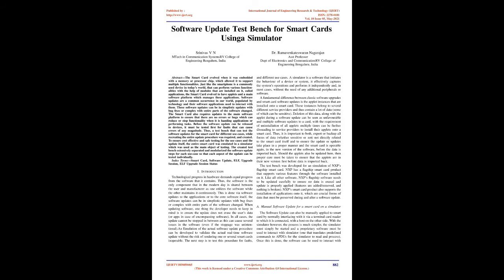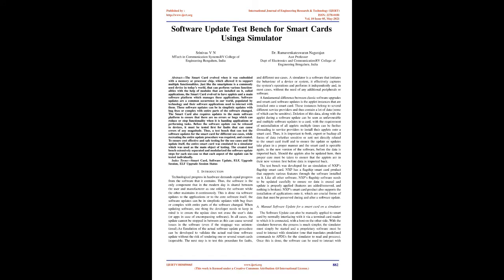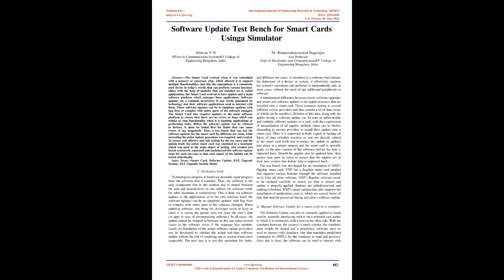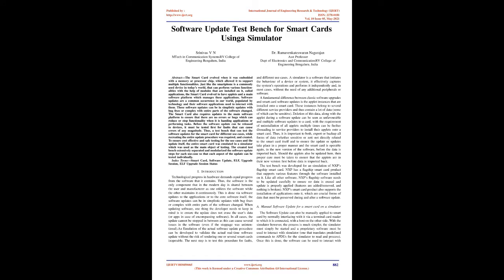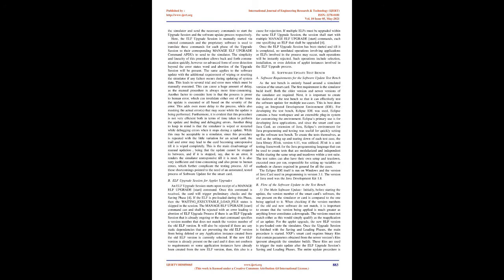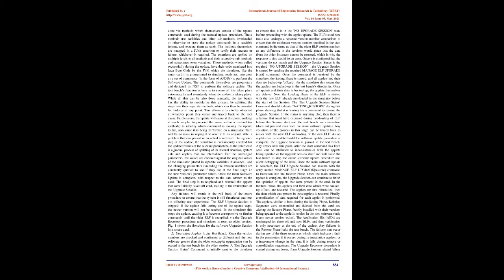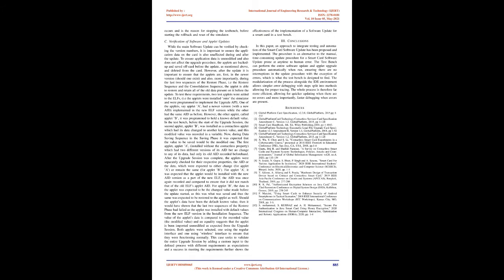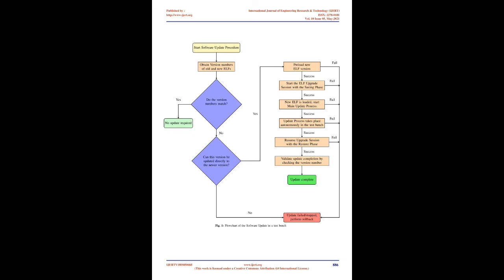Software Update Test Bench for Smart Cards Using a Simulator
Srinivas V N , Dr. Ramavenkateswaran Nagarajan

The Smart Card evolved when it was embedded with a memory or processor chip, which allowed it to support multiple functionalities. Just like the smartphone is a commonly used device in todays world, that can perform various function- alities with the help of modules that are installed on it, called applications, the Smart Card evolved to have applets and a main software platform which manages these applications. Software updates are a common occurrence in our world, populated by technology and their software applications used to interact with them. These software updates can be in simplistic updates with bug fixes or complex with entire parts of the software changed. The Smart Card also requires updates to the main software platform to ensure that there are no errors or bugs which can reduce or stop functionality when it is handing applications or performing tasks. Before the software update can be released to devices, it must be tested first for faults that can cause errors of any magnitude. Thus, a test bench that can test the software updates for the smart card for different use-cases, while recreating the entire update procedure was required, and created. To ensure cost effective and safe testing for the use cases and the update itself, the entire smart card was emulated in a simulator which was used as the main object of testing. The created test bench extensively separated and modularized the software update steps for each use-case so that each aspect of the update can be tested individually.